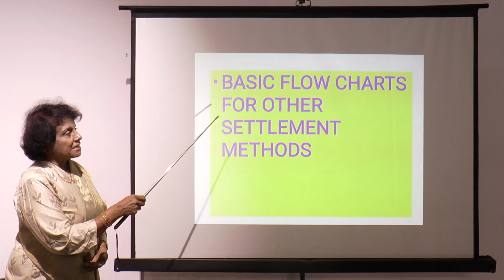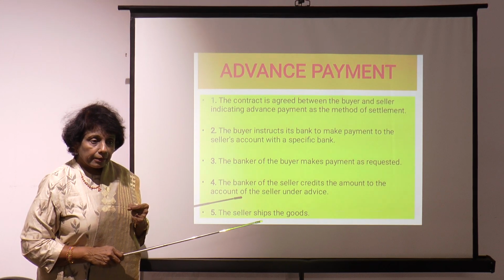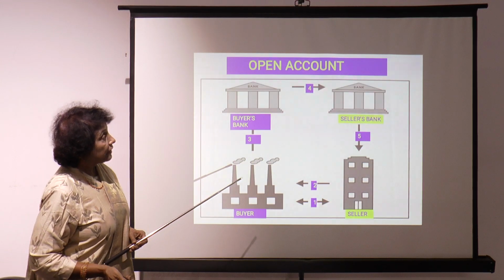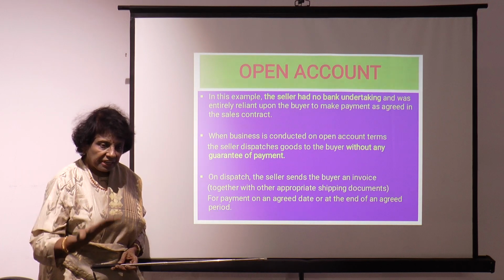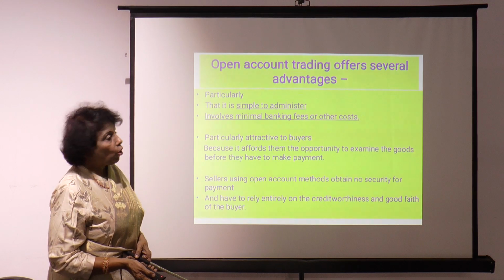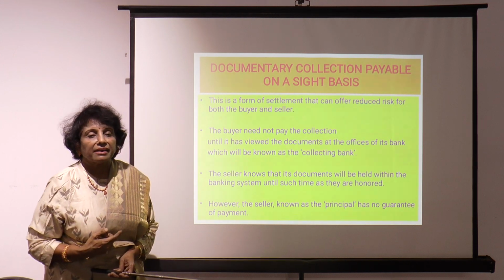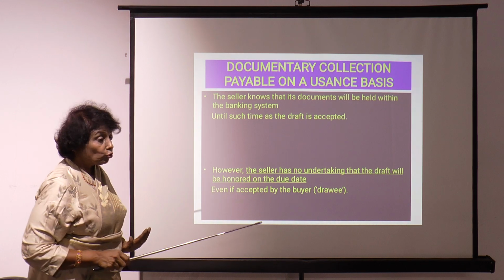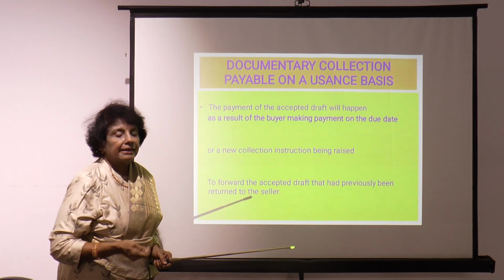CDCS- DOCUMENTARY CREDITS AND OTHER METHODS OF SETTLEMENT 3